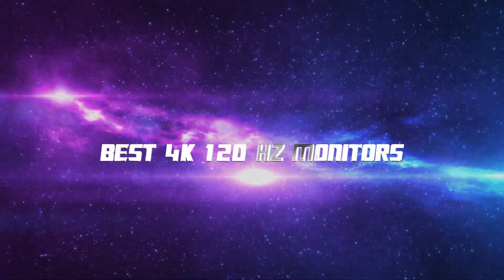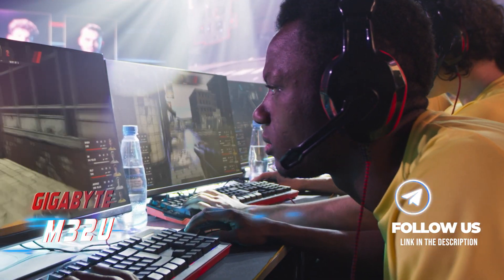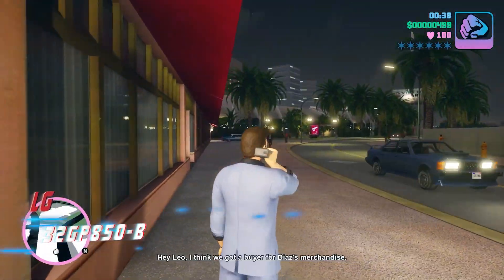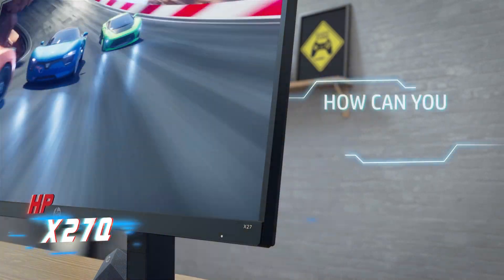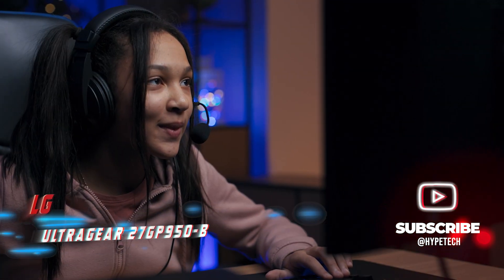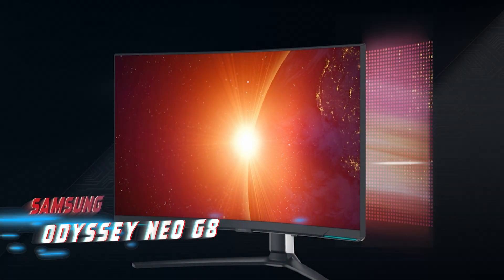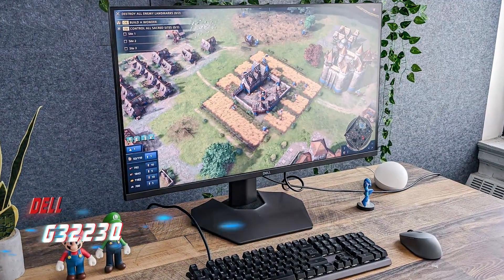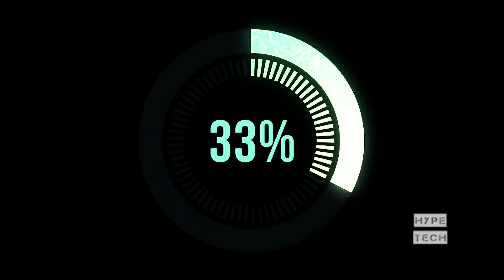Best 4K 120 Hz monitors in 2025 - How to Choose a 4k Monitor?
Top 10 Best 4k Monitors in 2025
00:00 Intro
01:23 ✨ Gigabyte AORUS FO48U
02:42 ✨ Gigabyte M32U
03:59 ✨ LG 32GP850-B
05:03 ✨ ViewSonic XG2431
06:24 ✨ HP X27q
07:33 ✨ LG Ultragear 27GP950-B
08:36 ✨ Acer Predator XB273K
09:43 ✨ Samsung Odyssey Neo G8
10:46 ✨ Asus ROG Swift PG42UQ
12:05 ✨ Dell G3223Q
13:12 Outro

▬▬▬▬▬▬▬▬▬▬▬▬▬ INFOS ▬▬▬▬▬▬▬▬▬▬▬▬▬